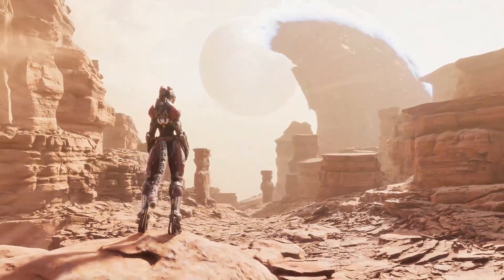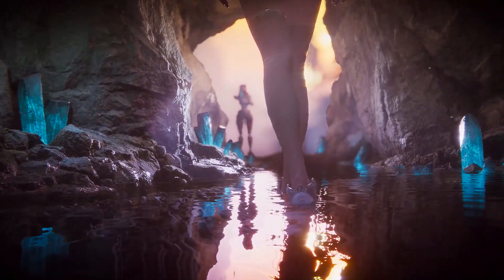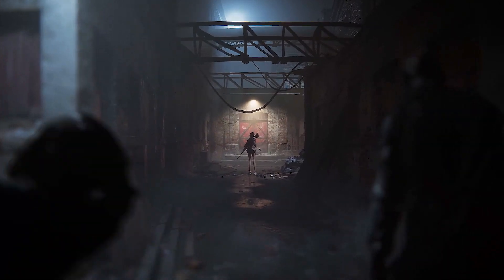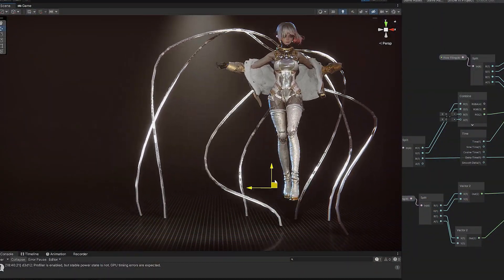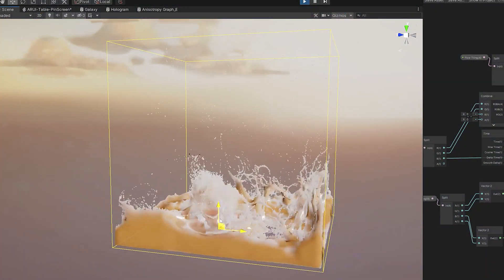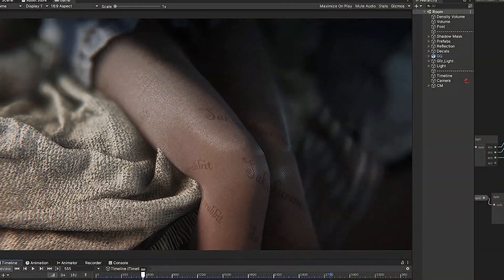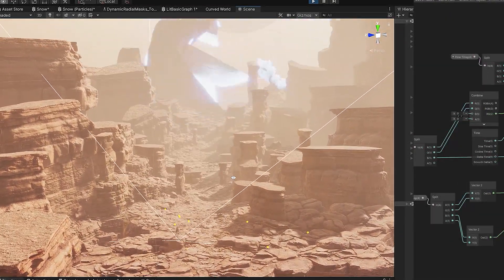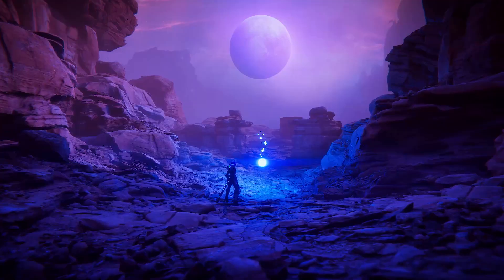Could Unity Look ANYMORE EPIC? (2022 Showcase)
What did Sakura Rabbit do in Unity3D? She has another insane collection of Unity HDRP creations! Including models, animations, characters, VFX, lighting, shaders, motion capture and everything in Unity that is out of this world! The CEO of the engine, John Riccitiello mentioned Sakura too! madewithunity - In 2022, what did I do using Unity3D? The CEO of the engine mentioned me ~